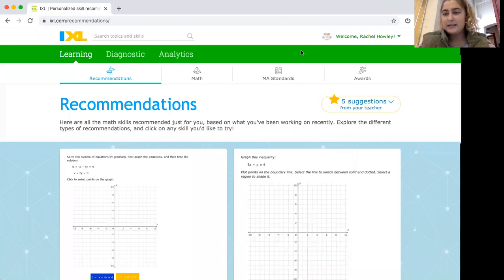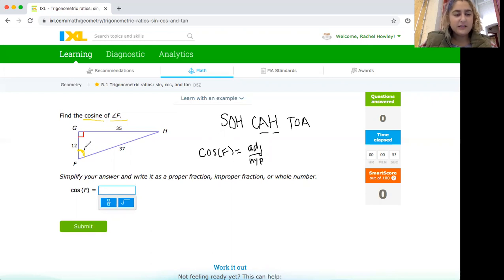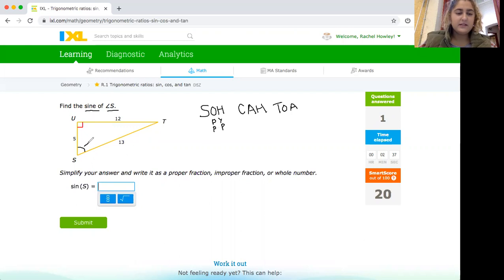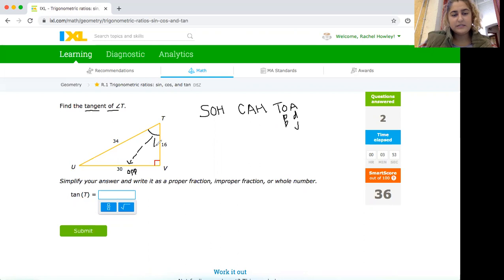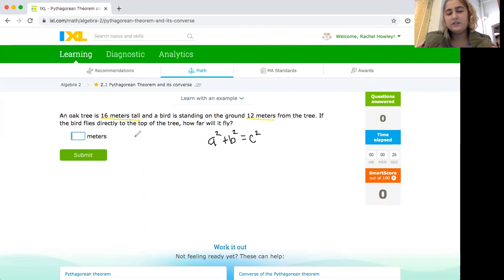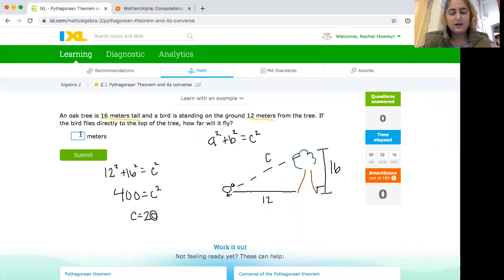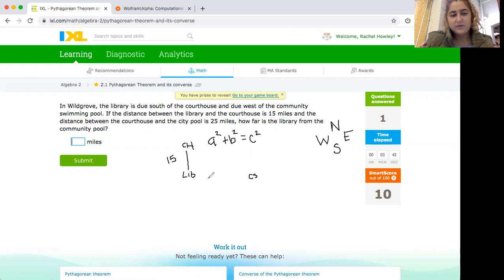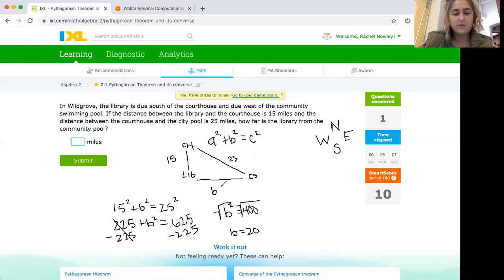IXL - Trigonometric Functions & Pythagorean Theorem Help